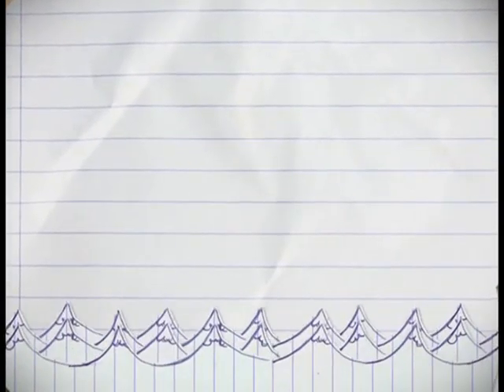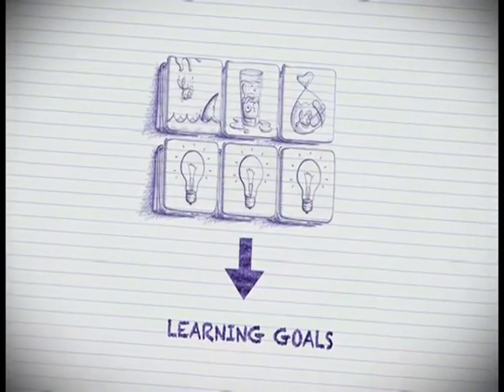Problem Based Learning with Stenden University in South Africa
Stenden University in South Africa offers a Problem Based Learning approach to students from all over the world. Taught by tutors, Stenden University's Problem Based Learning is held in groups where students work together while solving real life problems.

Are you still looking for programs to study? We got you covered! 🤓